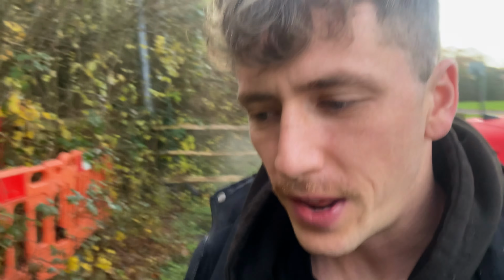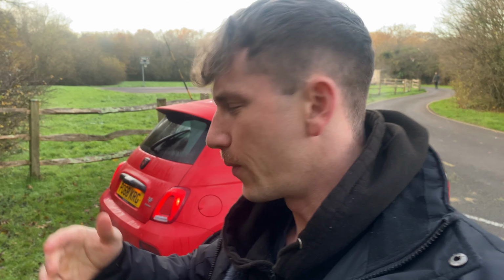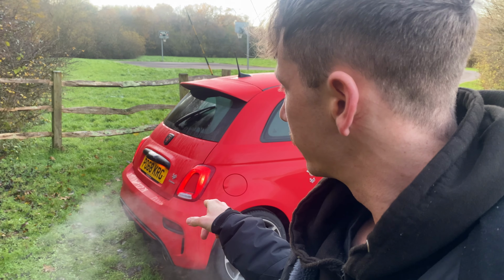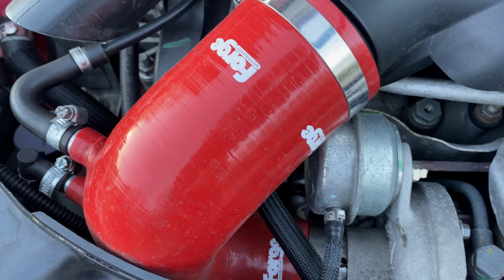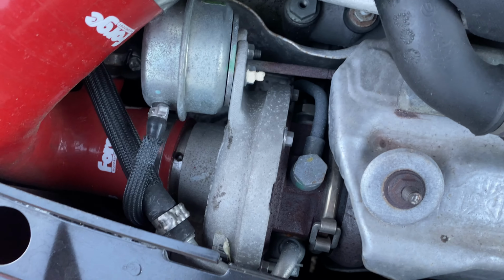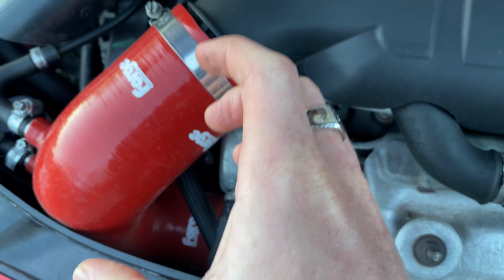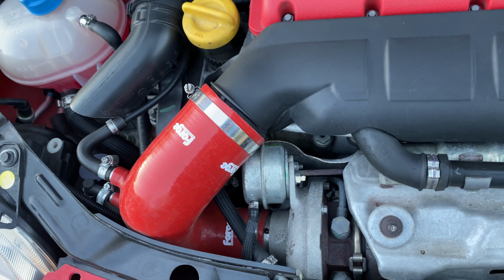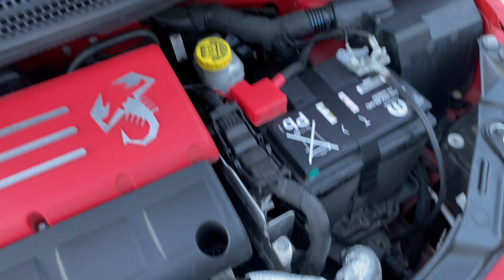One of the CRAZIEST sounding CARS 👀!!!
BEST SOUNDING 1.4 Turbocharged cars on the market.

I may be bit biased here but I think these cars sound like an aggressive tractor of sorts!

Mine has a Toyo Cat back exhaust system and an upgraded turbo intake hose pipe.